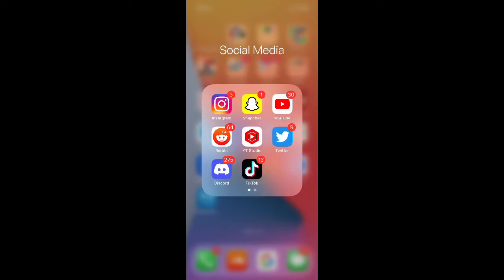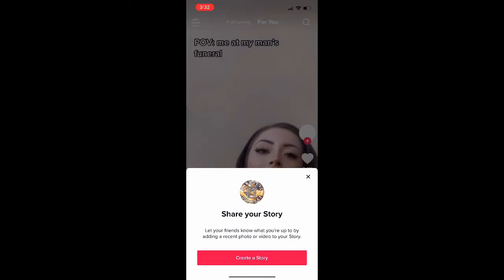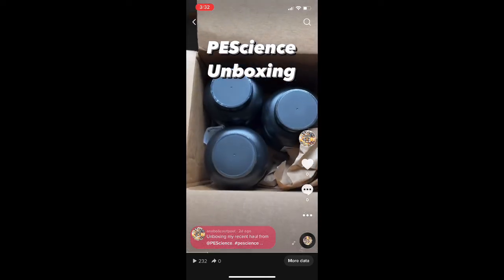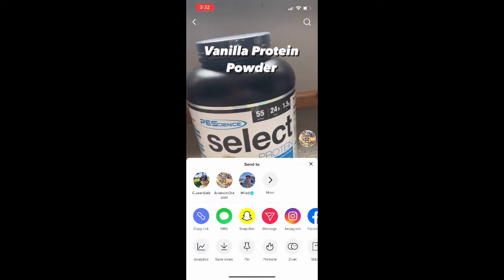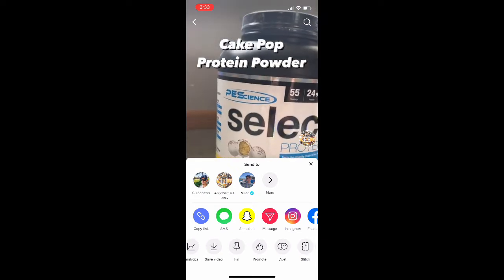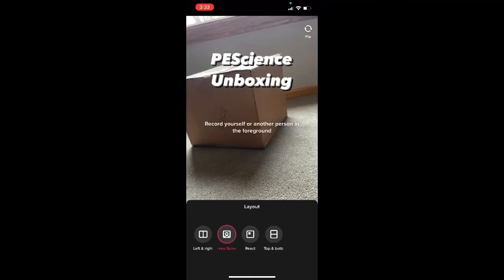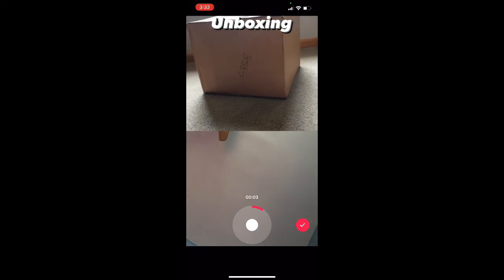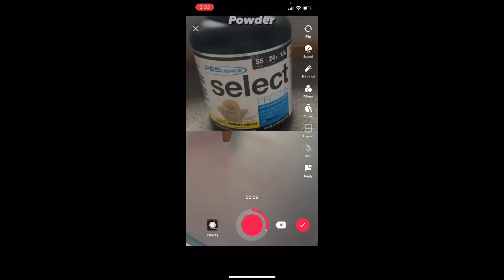How to Create a Duet on TikTok